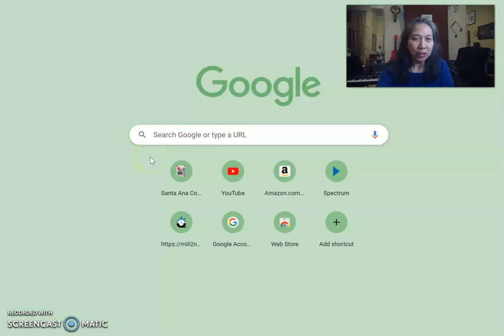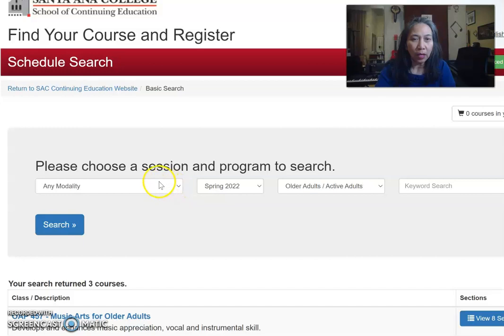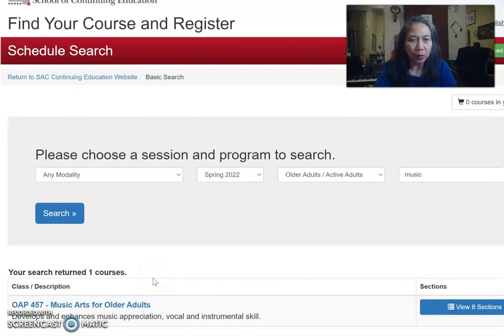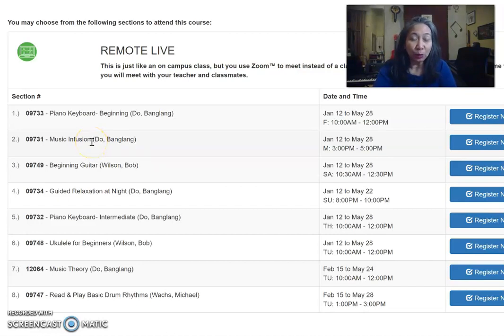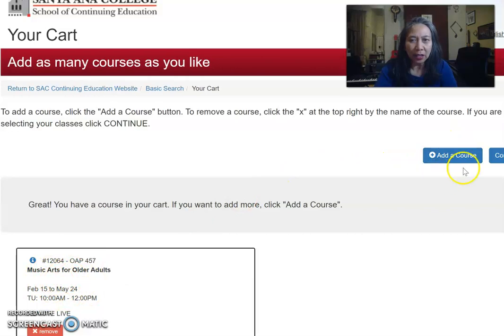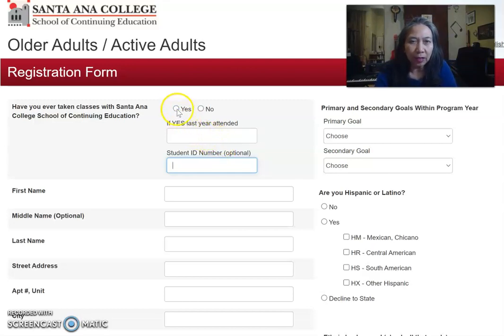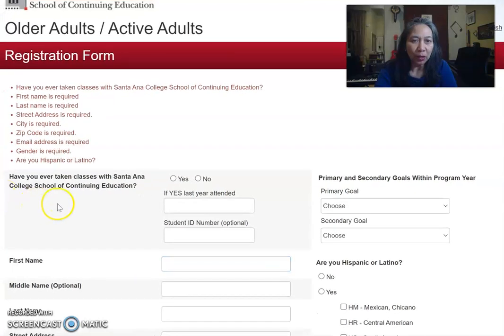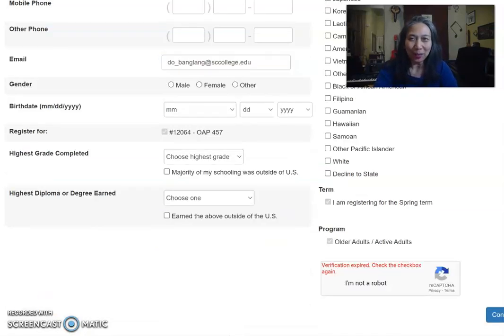Register for SAC Active Adults classes Spring 2022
For Spring 2022, free online classes of many kinds. Deadline to register April 8, 2022